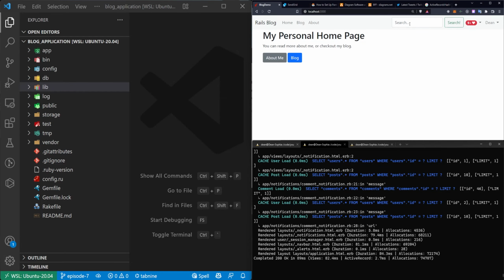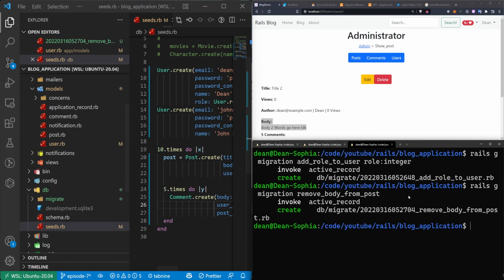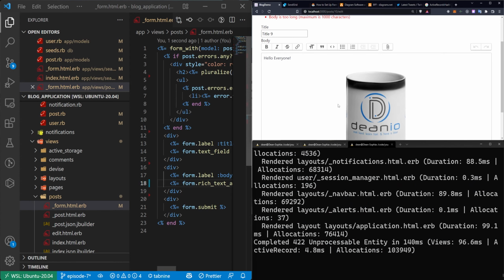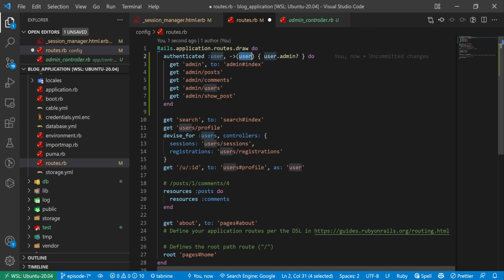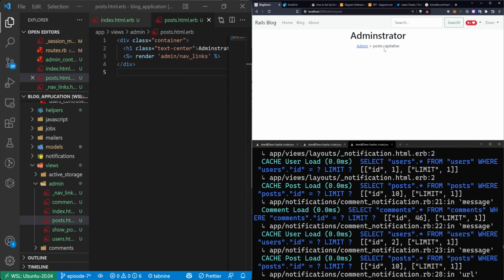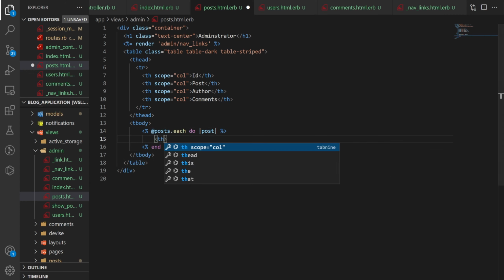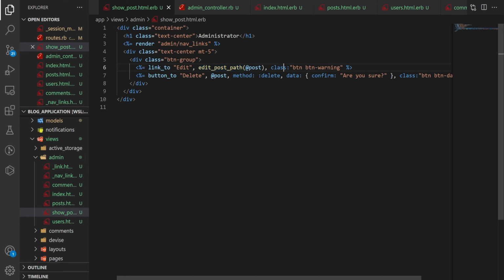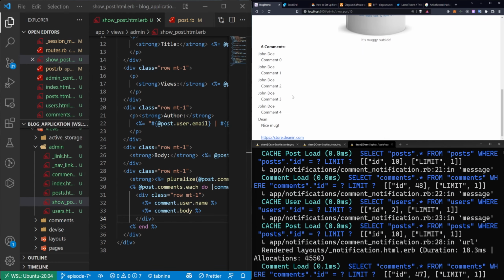Setup an Admin Dashboard and Improve Searches | Ruby On Rails For Beginners Part 7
Using Devise, we'll create user roles for normal users and admin users by creating an enum. We'll then use this to create a dashboard where we avoid N+1 queries by using the .includes method. We also fix the Ransack gem searching issue after we move the post body from a regular text to an Action Text body. This allows us to search the Action Text body.

Timestamps
0:00 Creating An Admin Dashboard In Rails 7
1:13 Creating Devise Admin User Roles
5:21 Making Ransack Work With Action Text In Rails 7
10:55 Creating Admin Only Routes In Rails 7
13:44 Creating The Admin Controllers And Fixing N+1 Queries
15:10 Creating The Admin Dashboard Page
27:23 Fixing Notifications When Deleting Posts In Rails 7
28:00 Finishing The Admin Post Show Page